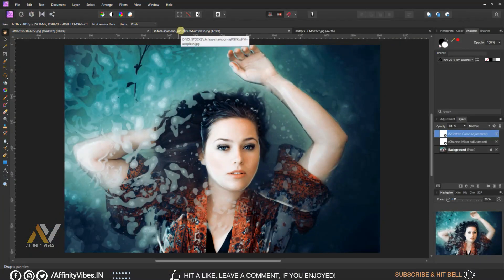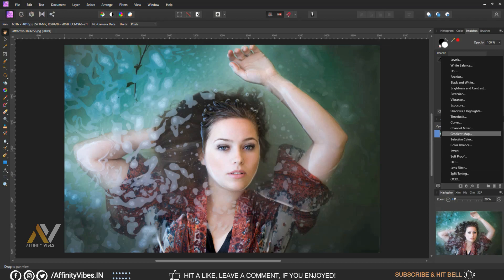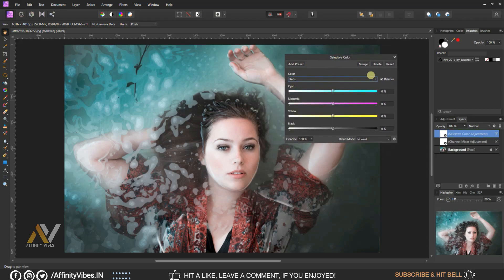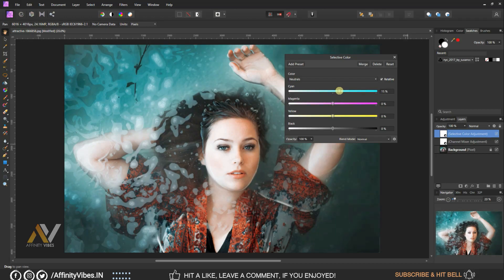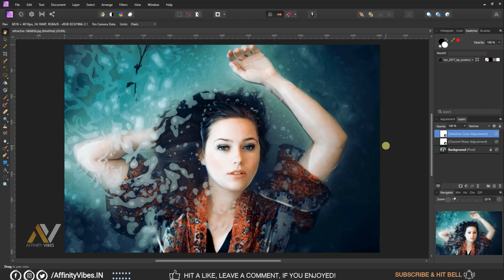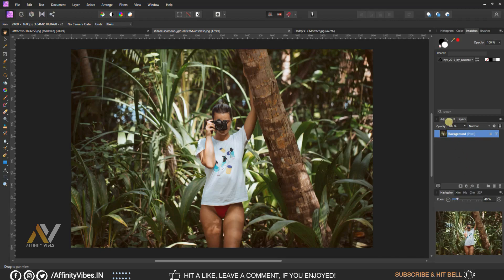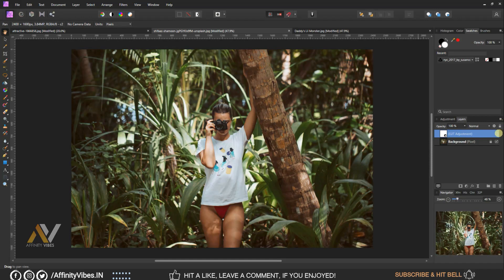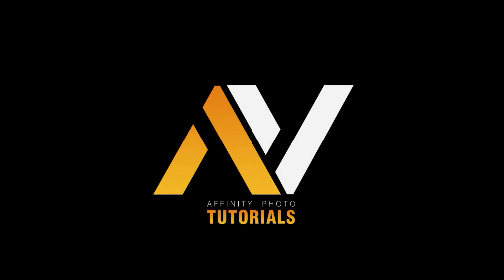Cinematic Color Grading Effect in Affinity Photo | Affinity Photo Tutorial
Hey everyone,
I'm Dav and In this video, you’re going to know exactly how to  Cinematic Color Grading Effect in Affinity Photo. This is Affinity Photo Tutorial on Cinematic Color Grading Effect.
Like Pro Color Grading In Affinity Photo.